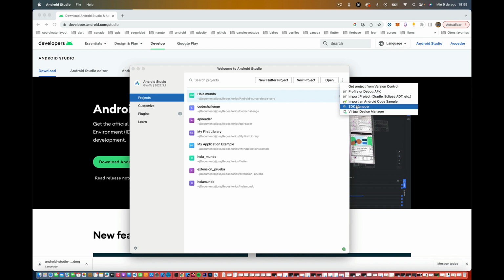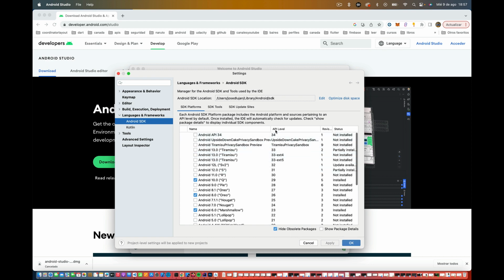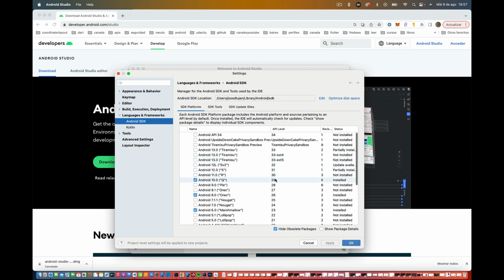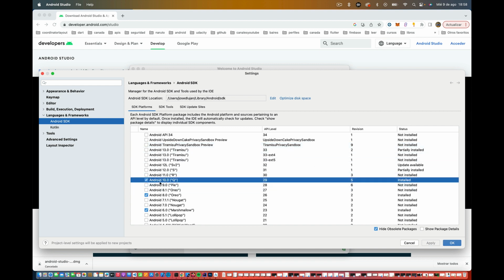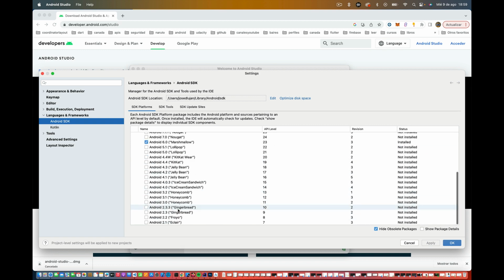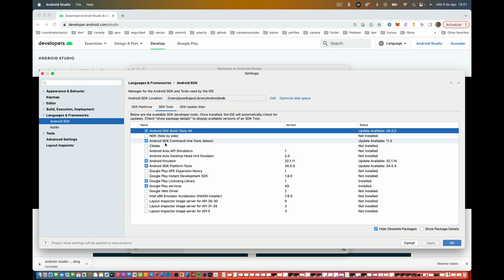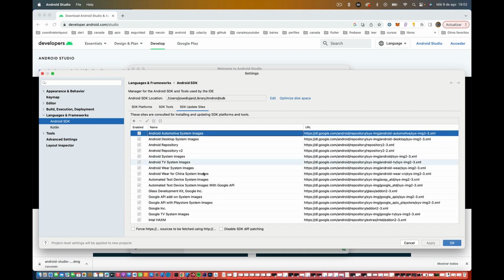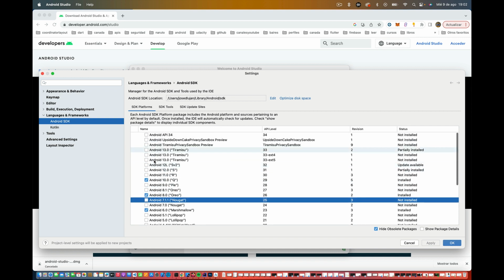Class 4 - Course Android From Scratch. Introduction. Android Studio SDK manager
Welcome to the "Android From Scratch" course.

AndroidDevelopmentCourse,
LearnAndroid,
AndroidForBeginners, AndroidProgramming, MobileAppDevelopment, AndroidStudioTutorial,
JavaAndroidBasics,
BuildAndroidApp,
AndroidCourse2023,
AndroidAppDesign,
AndroidFromScratch,
AndroidTutorialForBeginners,
LearnToCodeAndroid,
AndroidDeveloperTraining,
AndroidUIUXDesign,
KotlinBasics,
AndroidAppDevelopment,
FreeAndroidCourse,
AndroidCoding,BeginnerAndroidProjects,
AndroidStudioBasics,
CreateAndroidApps,
AndroidSDKTutorial,
GoogleAndroidDevelopment,
AndroidAppBuilder,